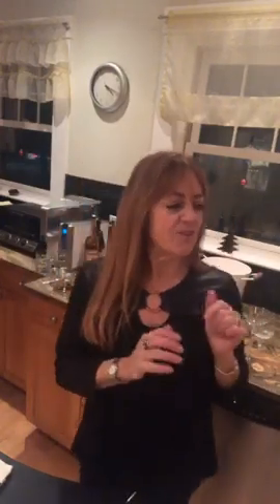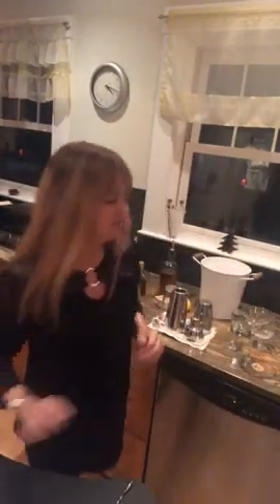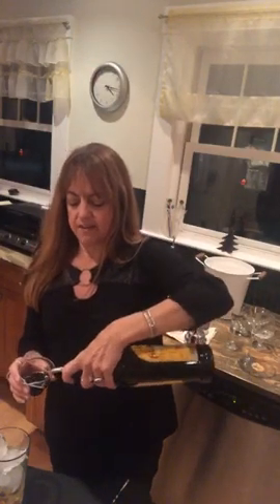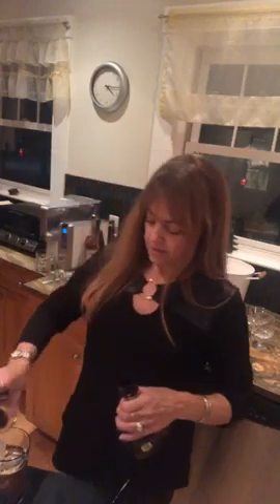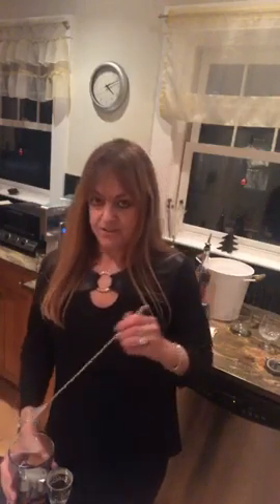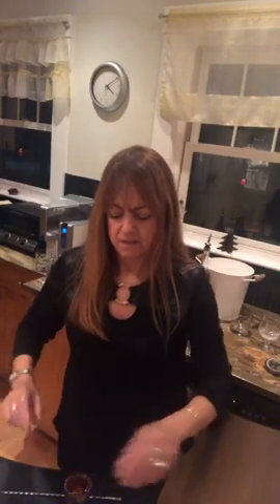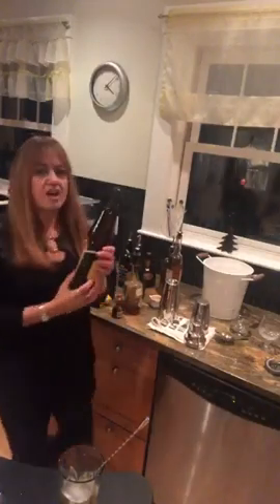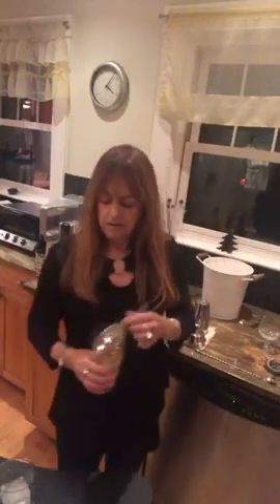MakingAfterDinnerDrinks12 10 20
making after dinner drinks: Espresso martini, Safe Harbor (brandy, port, Grand Marnier), Irish Whiskey Deluxe